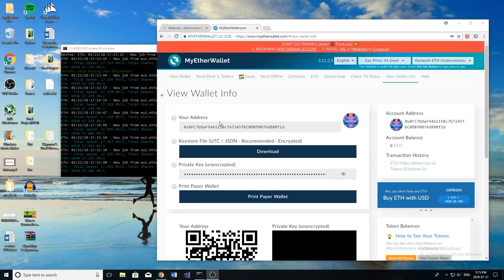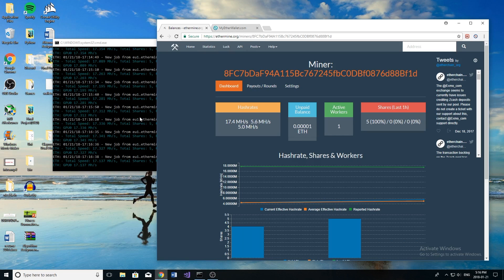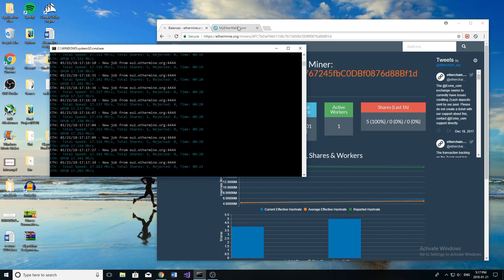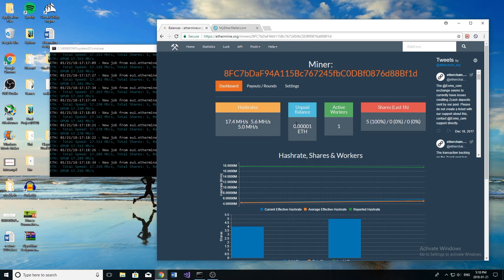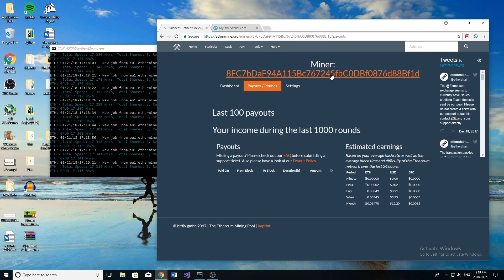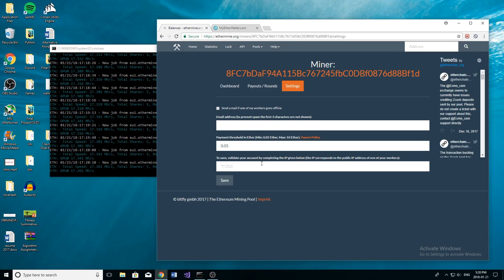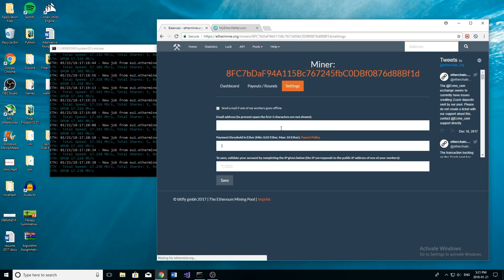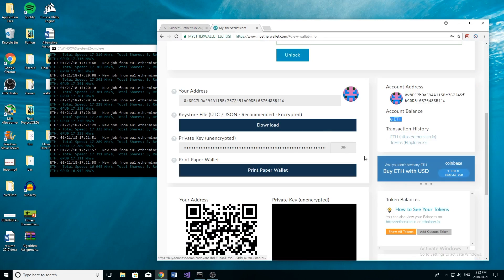How to Use Ethermine - Ethereum Mining Pool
How to Use Ethermine - Ethereum Mining Pool. In this video I explain how to use ethermine.

I talk about how to monitor your mining progress and how to set up payment thresholds. You will not receive a payment to your ethereum wallet until these thresholds are met. If the video helped you out...